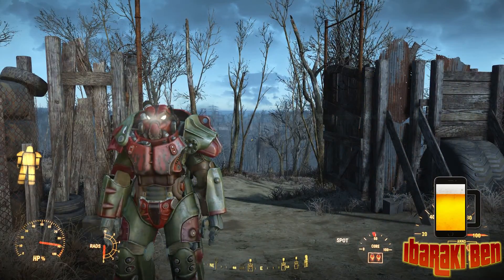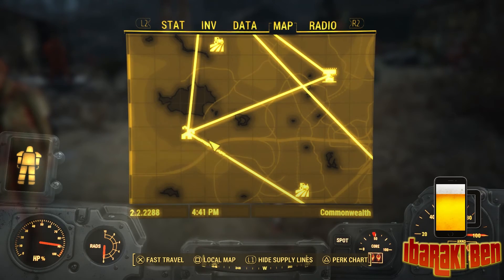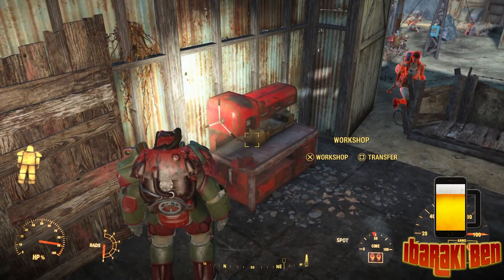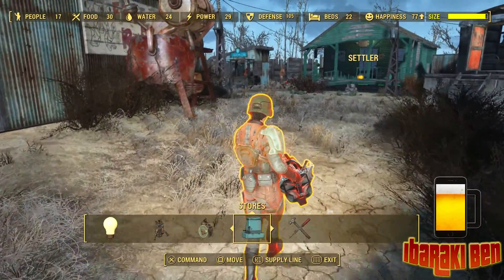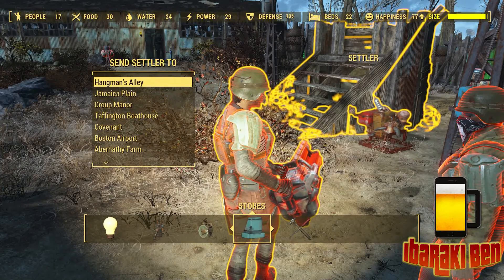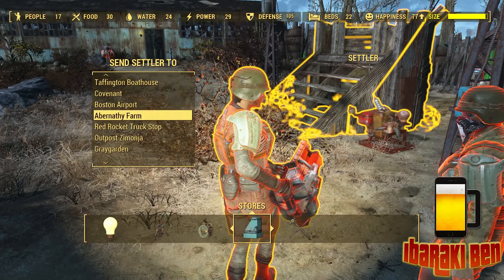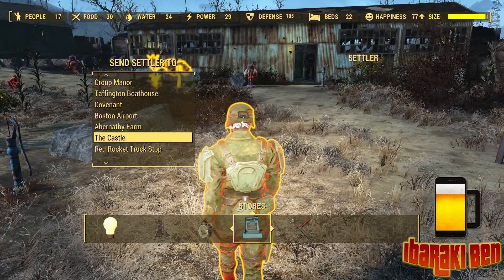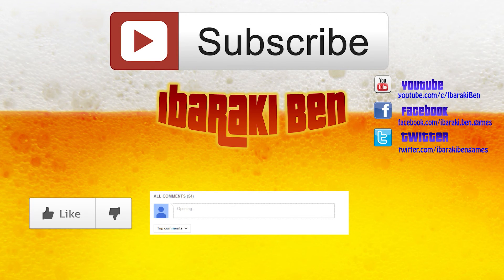Fallout 4 Settlements Guide - Trade Routes & Transferring Settlers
How to share your resources and junk between settlements and also how to send settlers to different settlements. This is a useful tool to send all the junk you want to another settlement to build all the things you want.